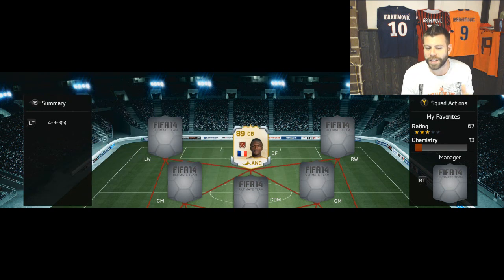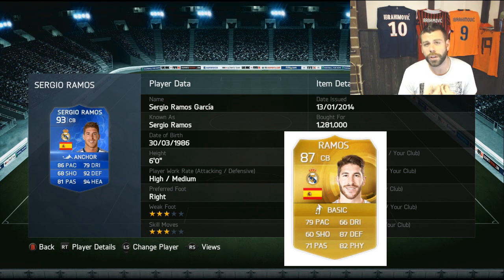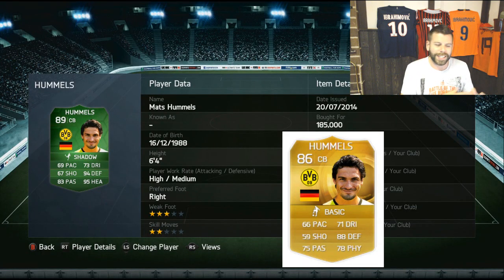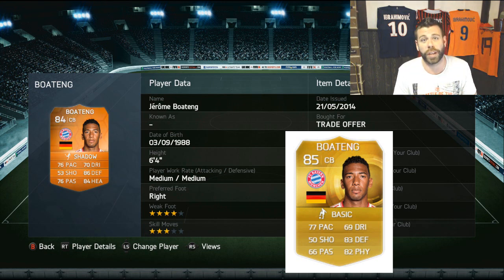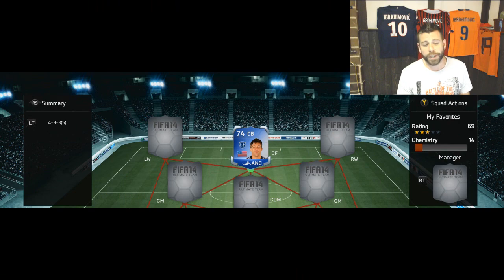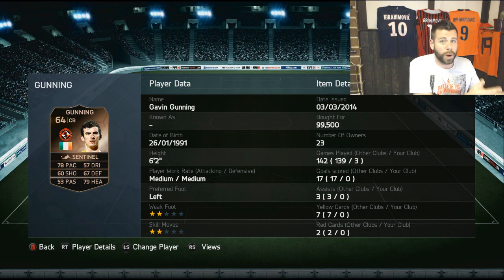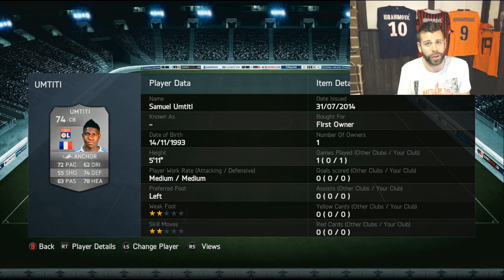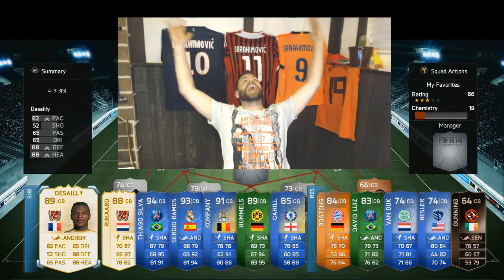Favorite CBs of FUT14 and their FUT15 Card Stats! MOTM Boateng and more!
- XBOX, Playstation and PC coin orders! PSN, MSP codes as well!

Nick28T talks about his favotire Centerbacks of FIFA Ultimate Team 14 and then discusses their FIFA Ultimate Team 15 card stats. Lots of original and rare cards can be seen in this video from Legend Desailly to TOTY Silva to TOTS Van Dijk.

My Favorite CBs of FUT14 and their FUT15 Card Stats!